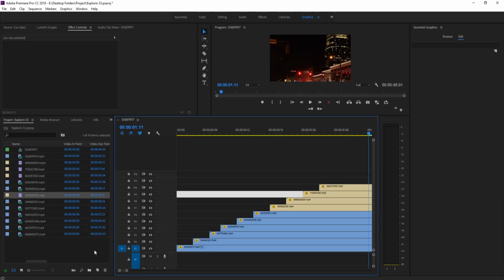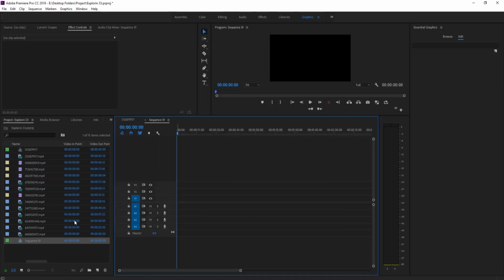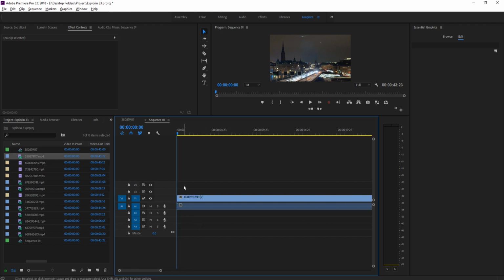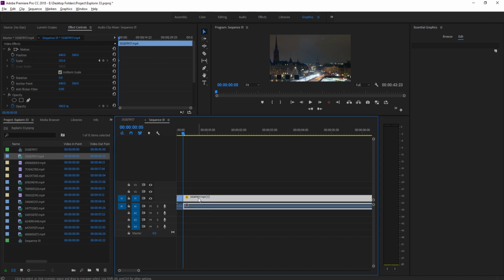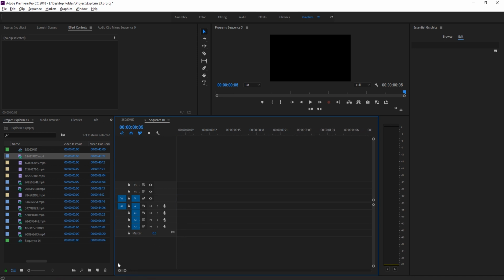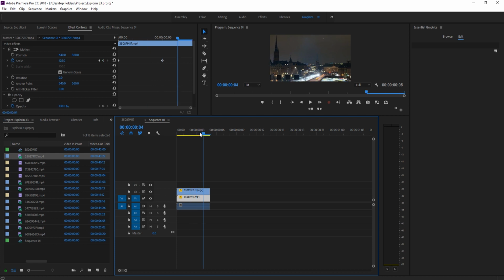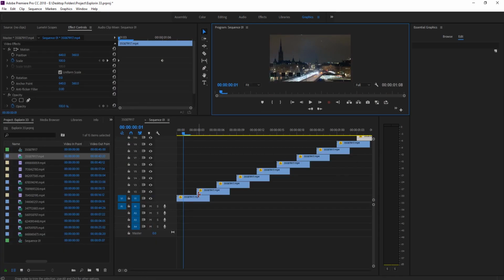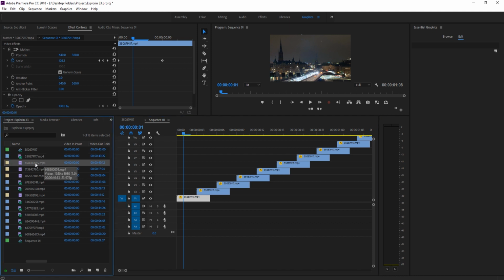How to Create the Big Bang Theory Intro Montage in Adobe Premiere Pro CC (2018)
Today we go over a fun effect that is used in the Big Bang Theory TV Show intro!